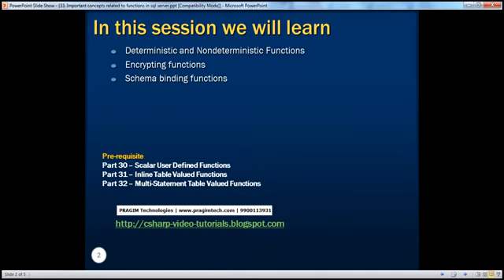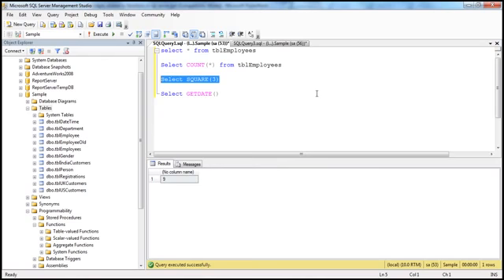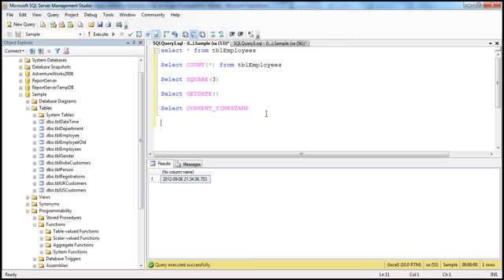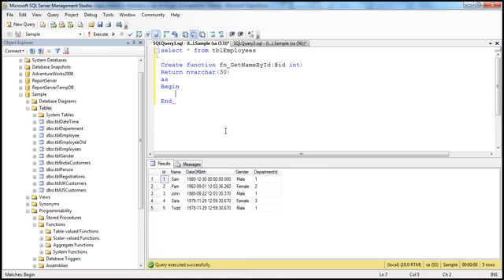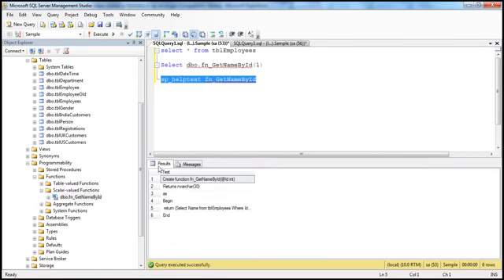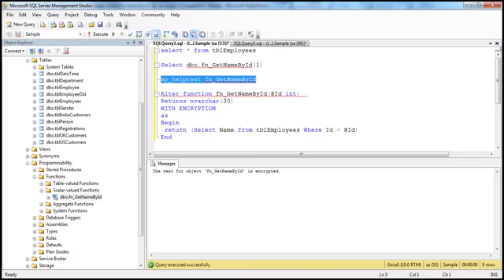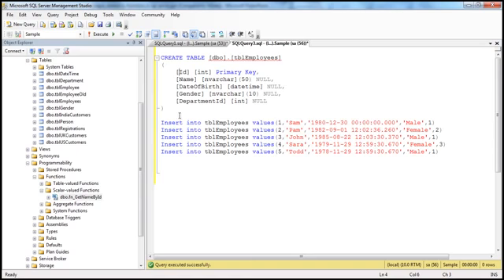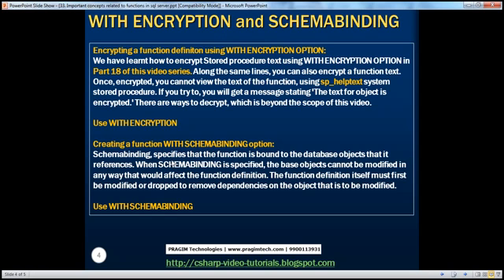Part 33 Important concepts related to functions in sql server